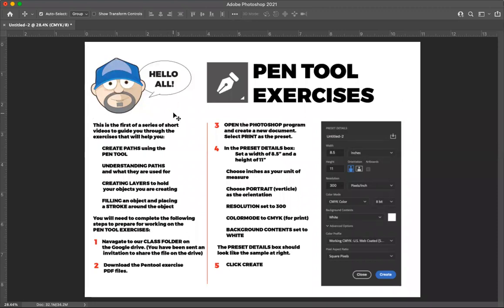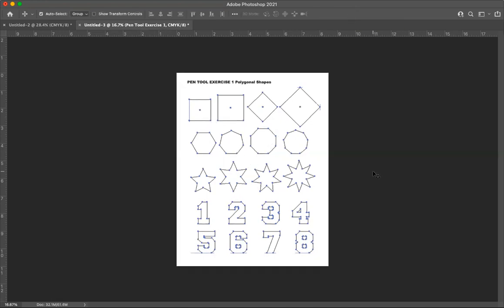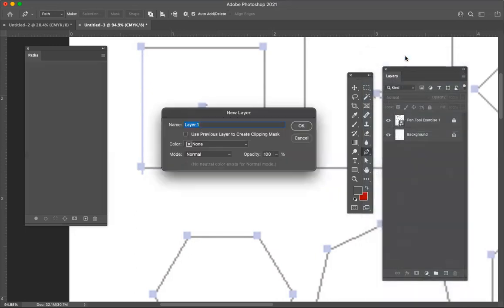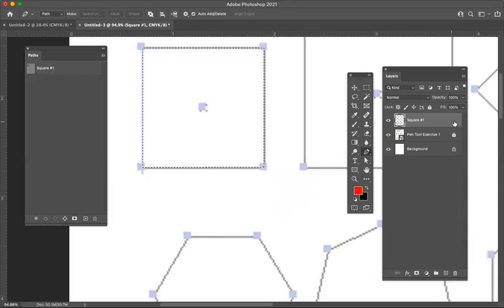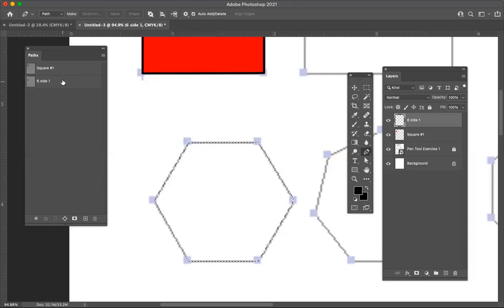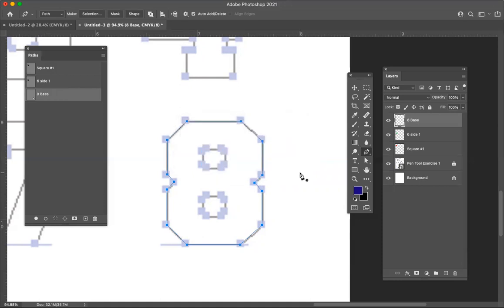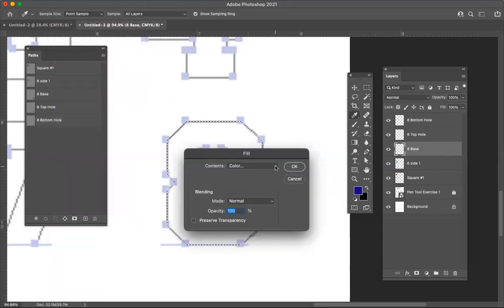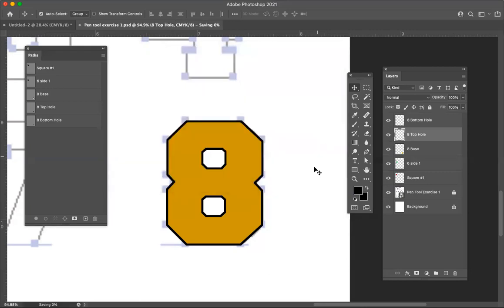Pen Tool Exercise 1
Pen Tool Exercise Video #1 0f 3